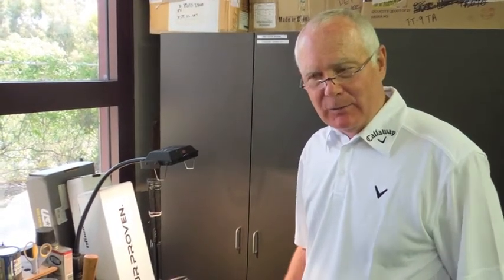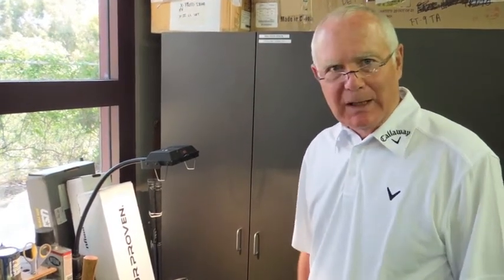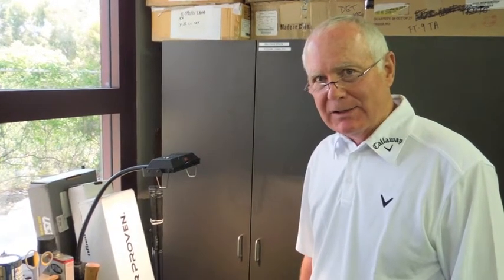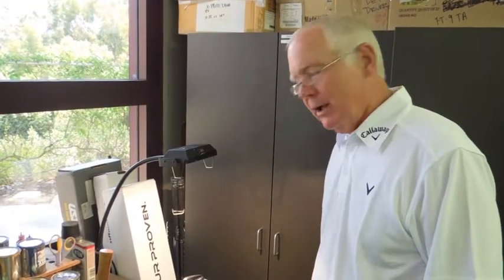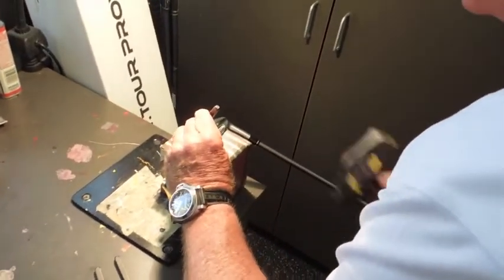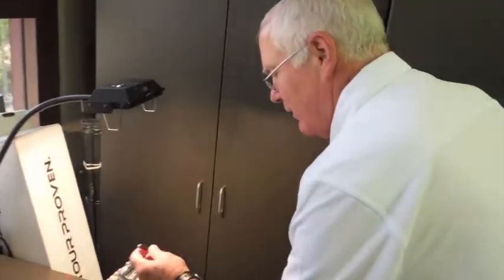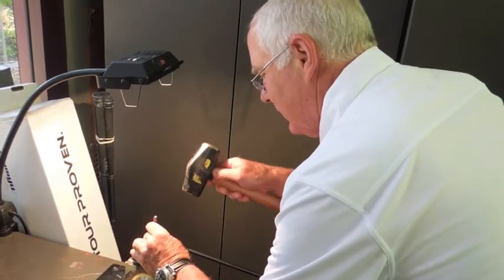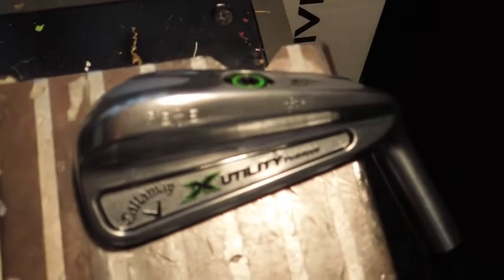X Utility Prototype Giveaway Winner Stamping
Roger Cleveland stamps the name of the winner of the X Utility Prototype Twitter giveaway.